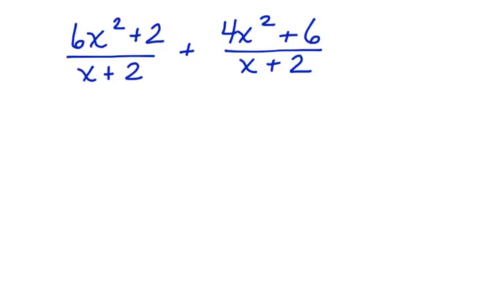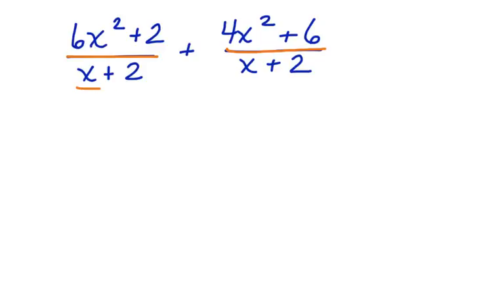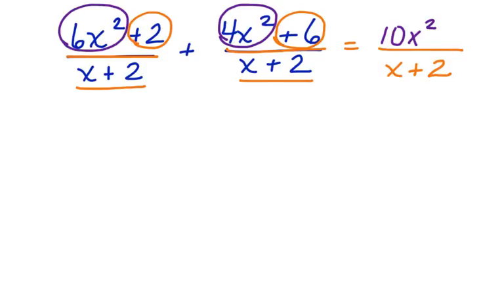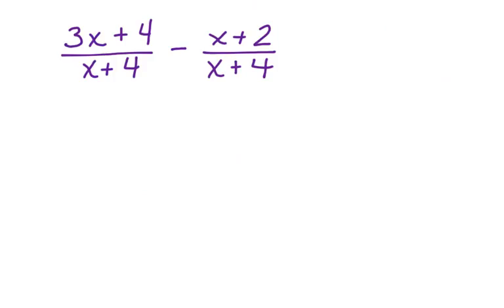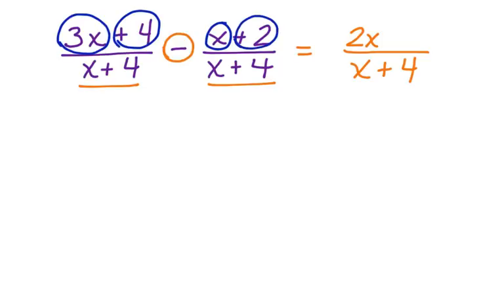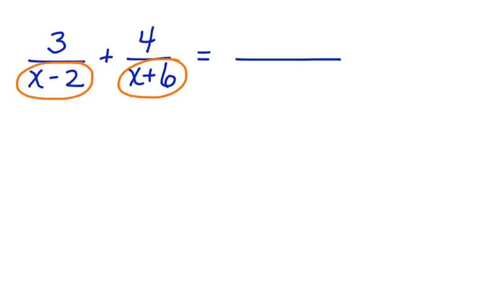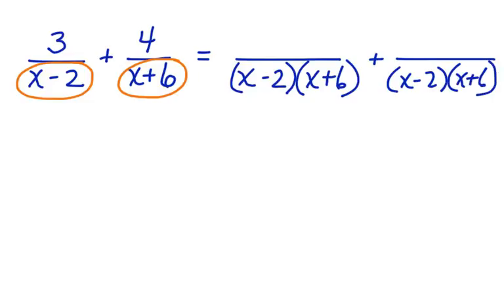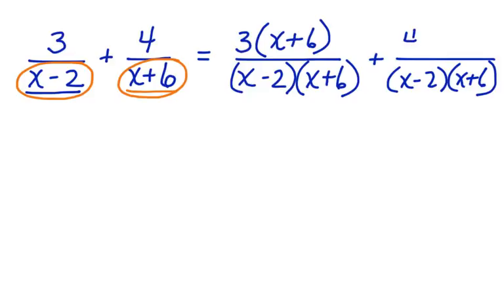Sums and Differences of Rational Expressions